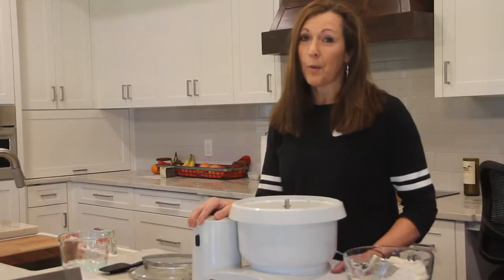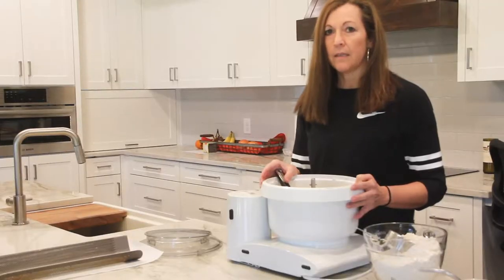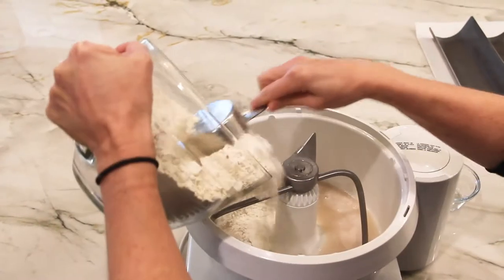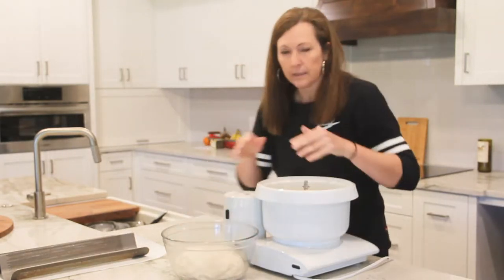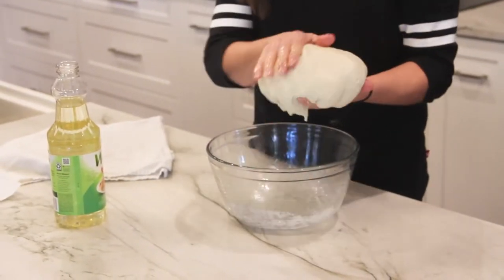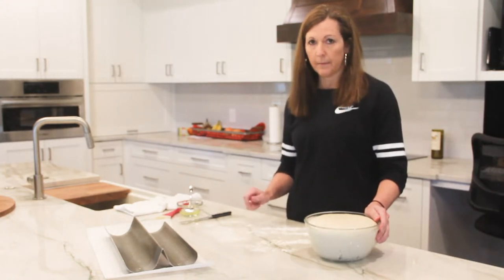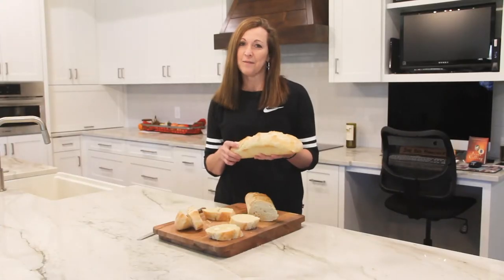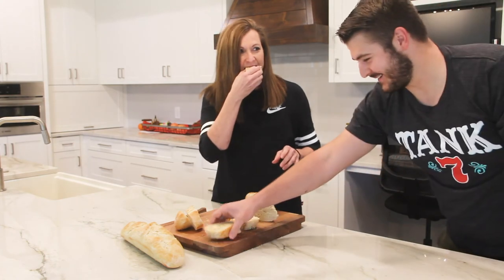Chewy French Bread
This simple 5-ingredient bread is a class recipe. Perfectly chewy and great for dipping in soups or just plain with a pat of butter!

Link to full recipe!!